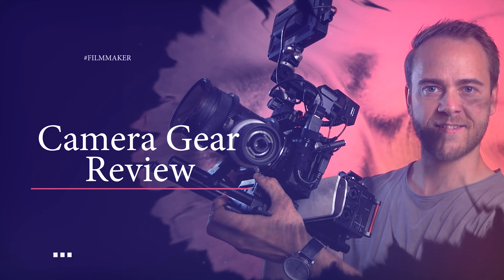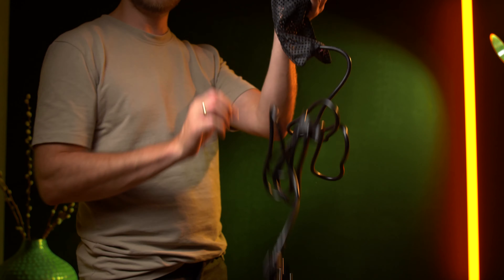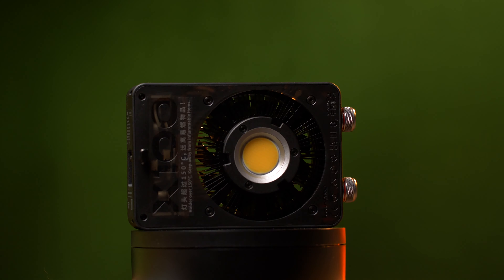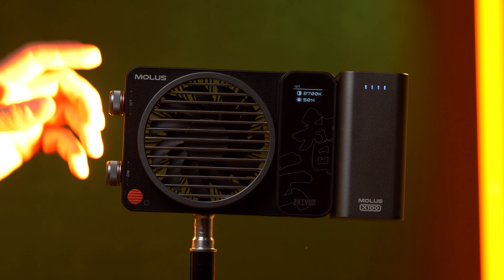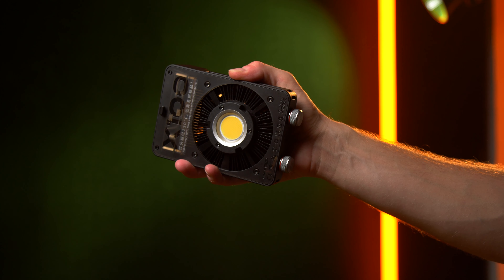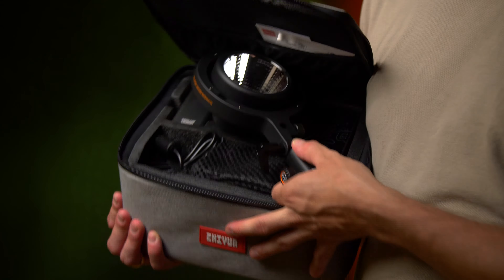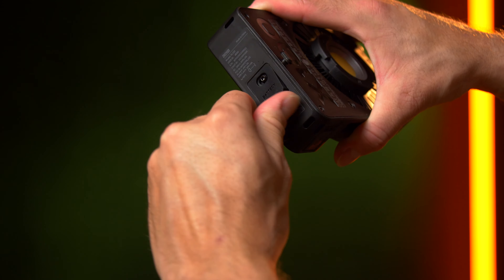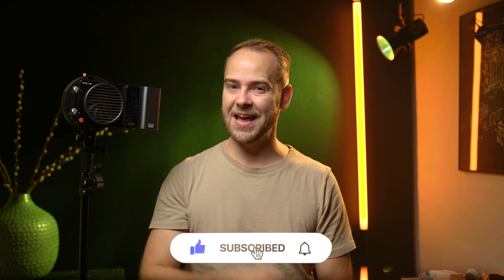SMALLEST 100watt light | Zhiyun Molus X100 Review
In this video I review the Zhiyun Molus X100. One of the most discussed lights in 2023 besides Zhiyun Molus G60. Especially the formfactor are completely different from other lights.

If you are looking to do collaborations, offer sponsorships or any other requests, please hit me up at:

EQUIPMENT

--- AUDIO ---
Lav mic
Shotgun mic
Wireless 1
Wireless 2

Monitor 2
Follow focus
Cage:   Niceyrig
Top handle
V-battery 50W
V-battery 99W

--- COB LIGHTS ---
Colbor CL60
Colbor CL60R
Colbor CL220
Godox VL150
Zhiyun Molus X100
Amaran 60X S

--- LIGHT MODIFIER ---
Softbox 1
Softbox 2
V-battery adapter

--- GIMBLE ---
Gimble 1